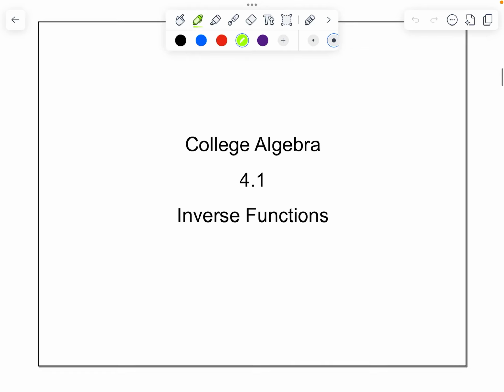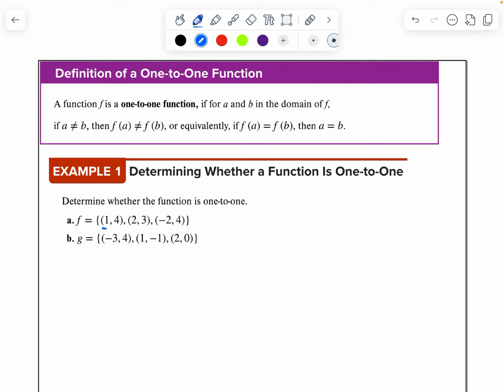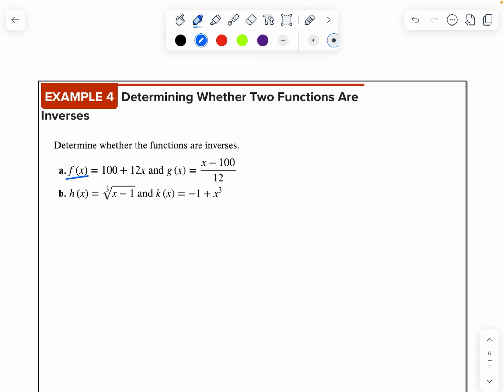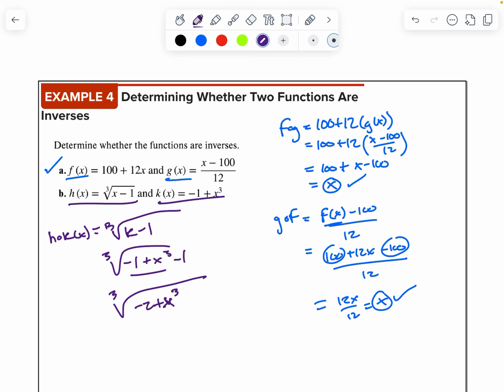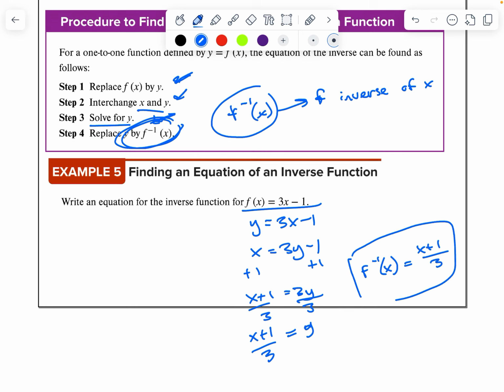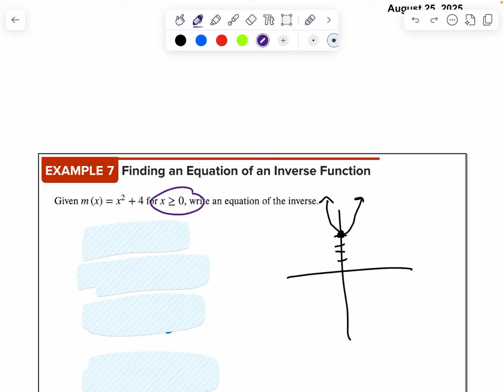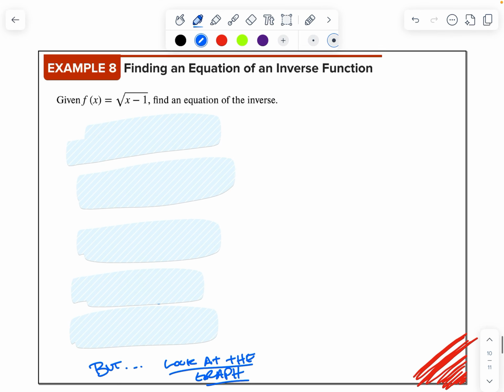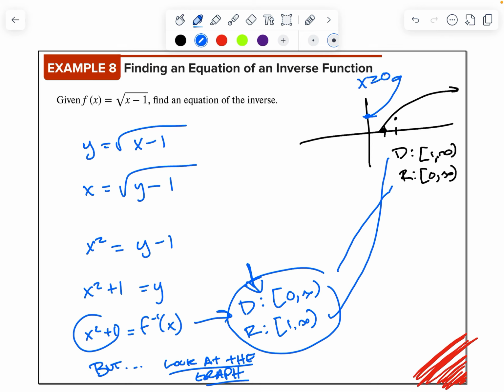College Algebra - Inverse Functions